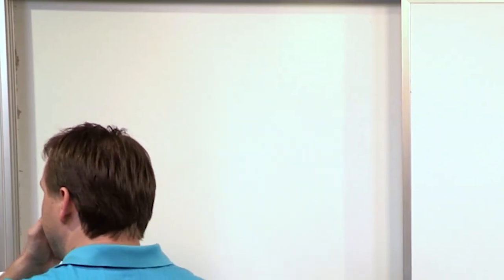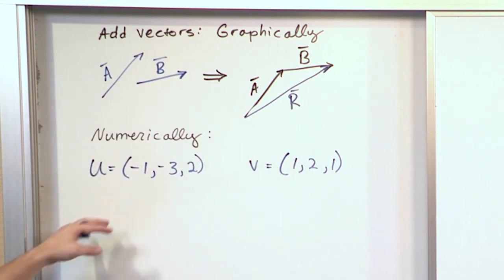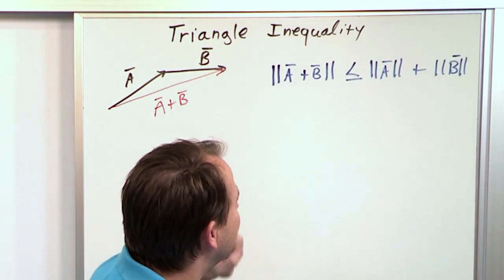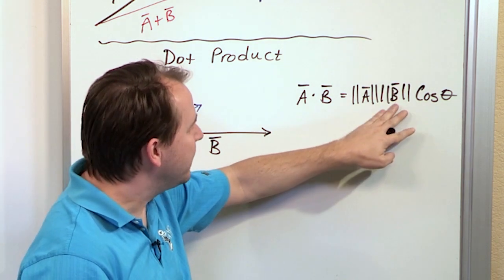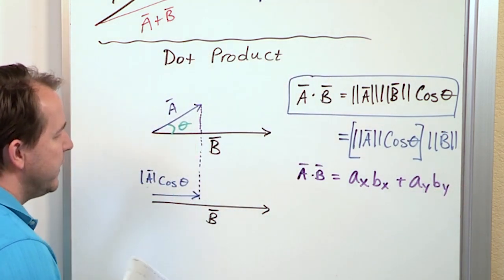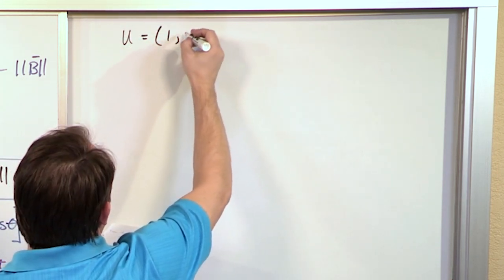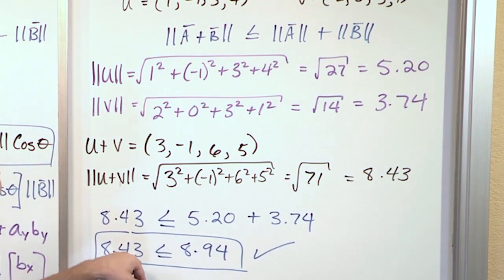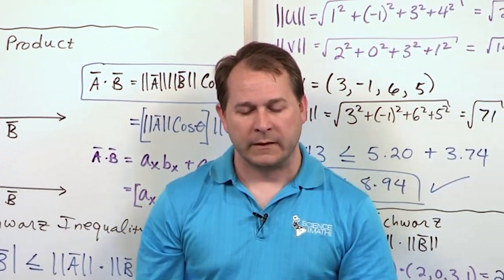Vector Addition, Dot Product & Triangle Inequality in Linear Algebra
Welcome to our captivating YouTube video on vector addition and the triangle inequality! In this illuminating tutorial, we take you on a journey through the fundamental concepts of vectors and explore their addition using clear visual explanations.

Whether you're a student struggling with vector operations or an enthusiast seeking a deeper understanding, this video is your gateway to mastering vector addition and the triangle inequality. Our expert instructor breaks down complex concepts into digestible pieces, ensuring that you grasp the essence of vector mathematics.

Join us as we dive into practical examples and demonstrate how to add vectors geometrically and algebraically. We'll guide you through the process of determining the resultant vector and understanding its magnitude and direction. Additionally, we unravel the fascinating concept of the triangle inequality and how it relates to vector addition.

Through engaging animations and real-world applications, we showcase how vector addition and the triangle inequality play a vital role in various fields such as physics, engineering, and computer graphics. With our comprehensive explanations and insightful examples, you'll develop a solid foundation in vector mathematics.

Don't let vector operations bewilder you any longer. Join us for this enlightening tutorial and unlock the power to confidently perform vector addition and comprehend the significance of the triangle inequality.